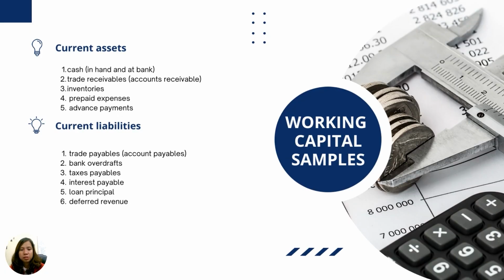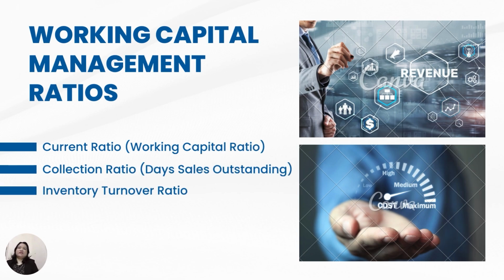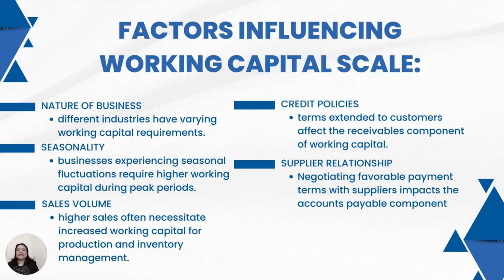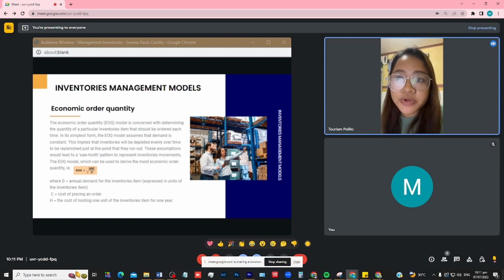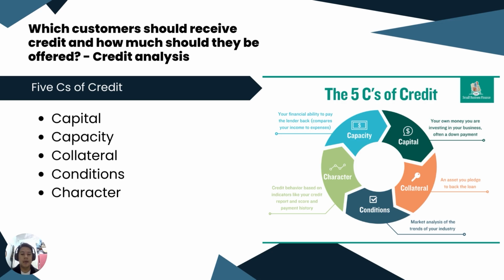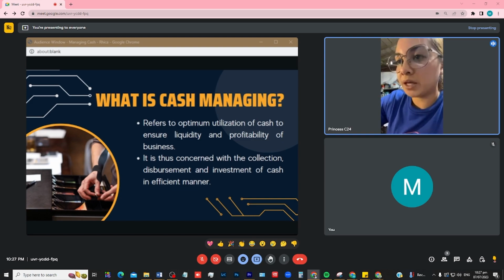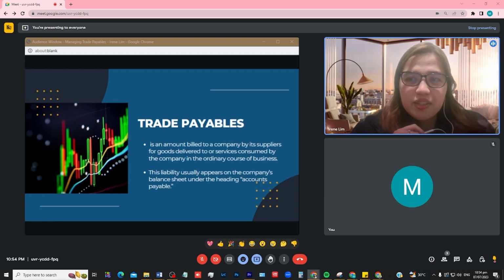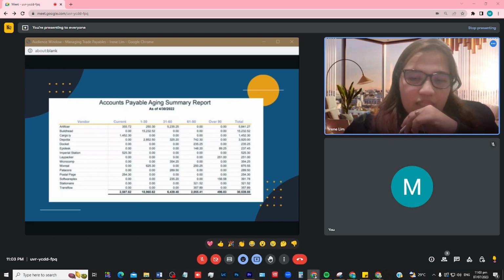Financial Management Working Capital Group 2 Final